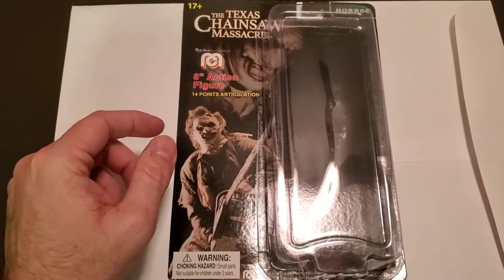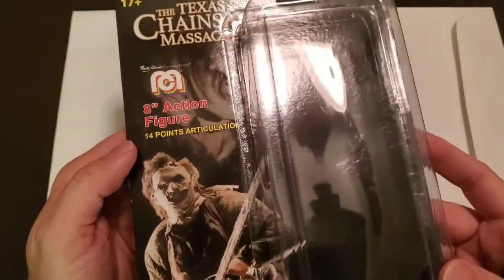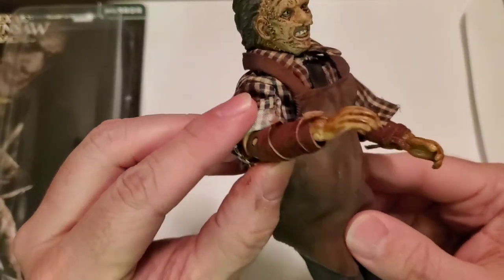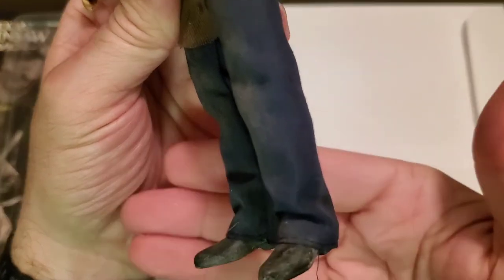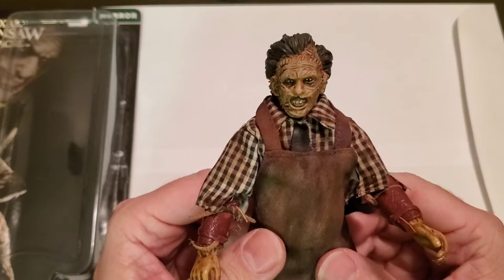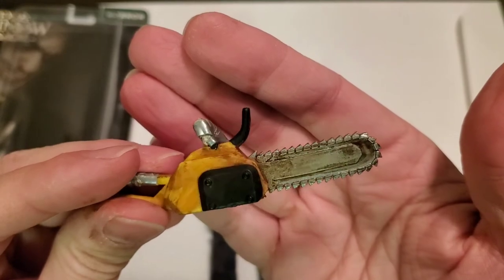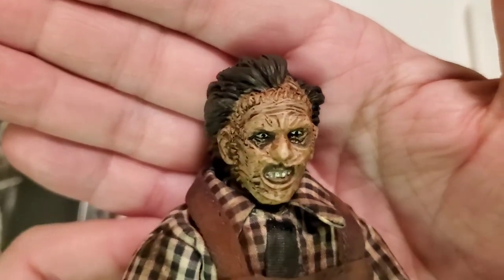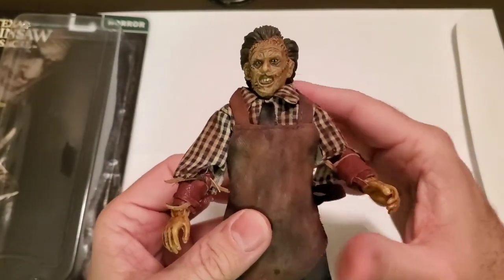Mego Texas Chainsaw Massacre 8" inch Action Figure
Mego Monsters 8" inch Texas Chainsaw Massacre